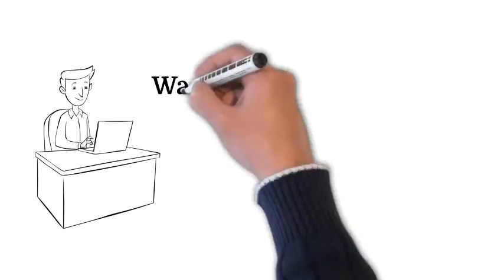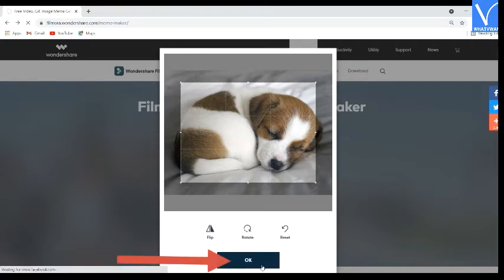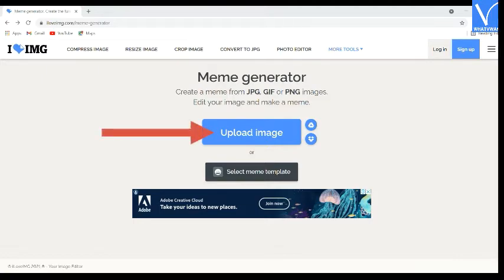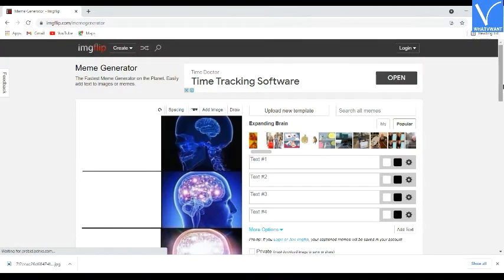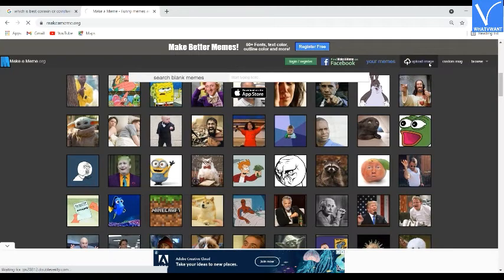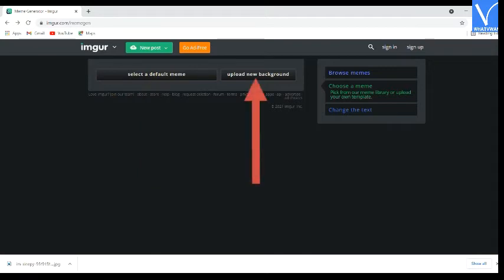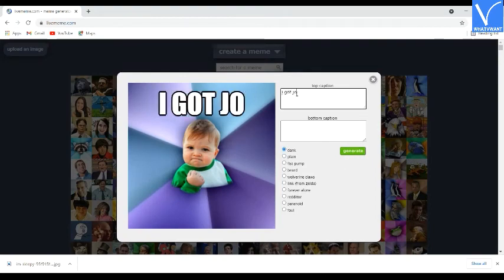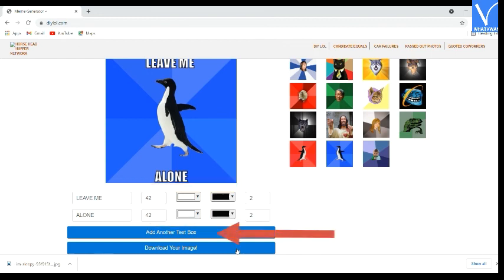8 Best online software to create Memes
In this tutorial, you can find the 8 best online software to create memes and how to use them.
0:00 - Channel intro
0:09 - Introduction to the topic
0:20 - What is a meme?
Online methods:
0:52 - 1)Filmora free meme maker
1:54 - 2)iLOVEIMG
2:55 - 3)imgflip
3:45 - 4)Make a meme
4:42 - 5)imgur
5:30 - 6)Live Meme
6:02 - 7)Clideo
6:35 - 8)DIYLOL